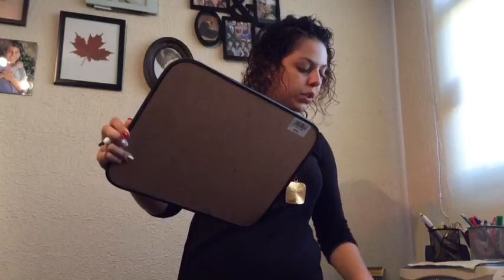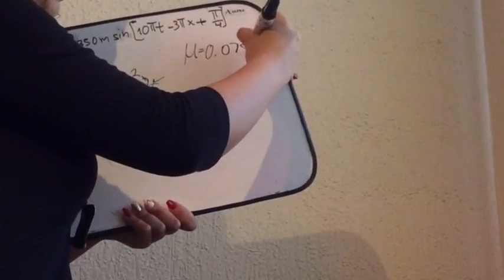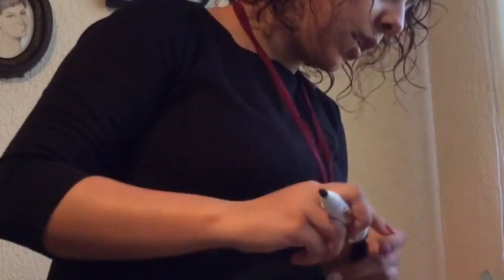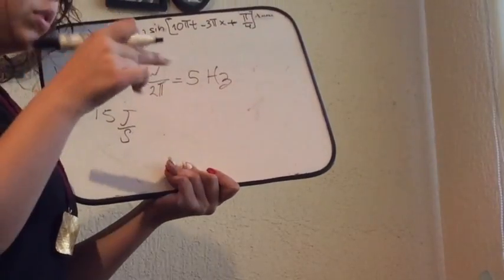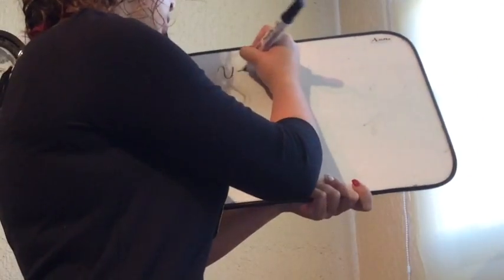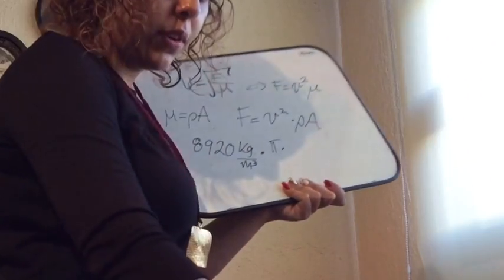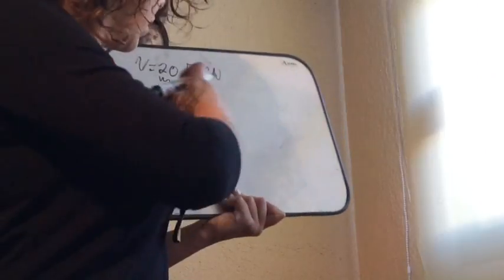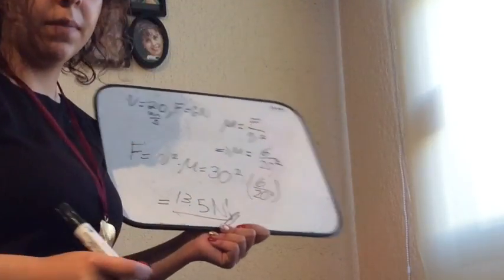Quiz 2 and 3 week 7